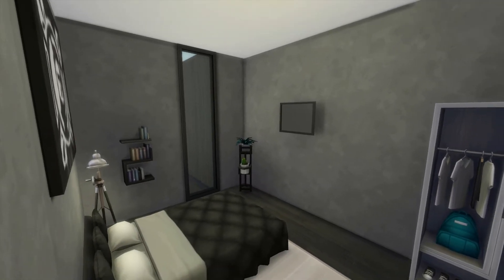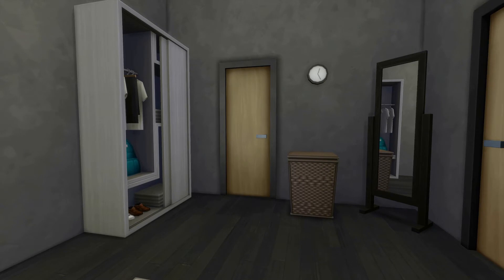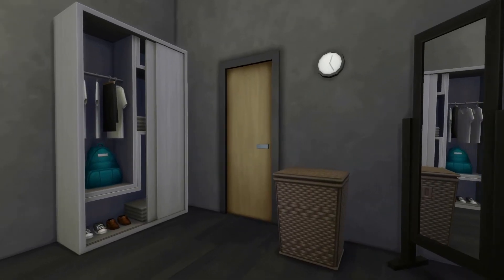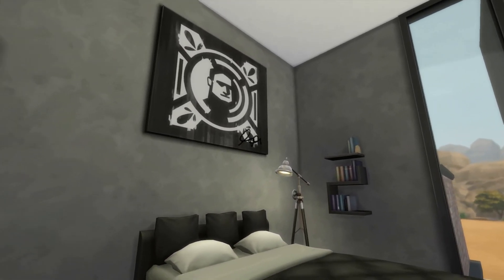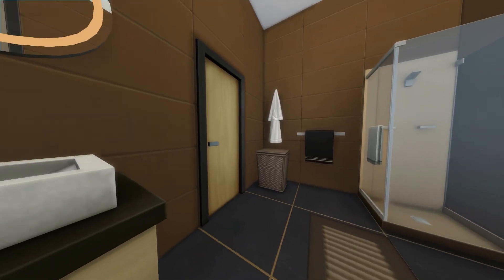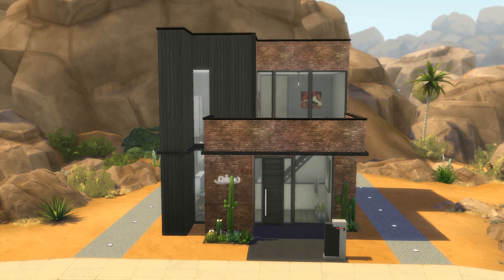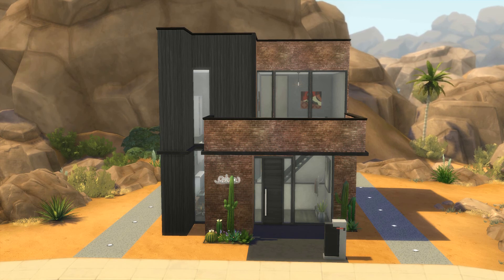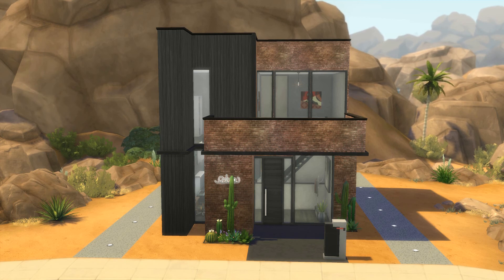🌵 MODERN CREEK SIDE | THE SIMS 4 SPEED BUILD & TOUR | NO CC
A modern home that rests by the clear creeks of Oasis Springs!

Origin ID    SimplyObsessed28